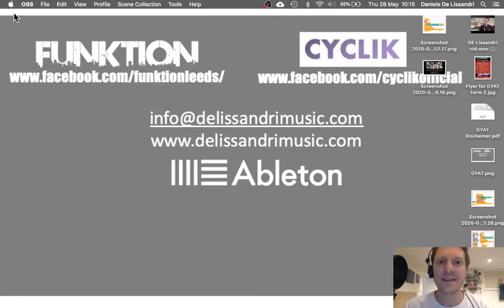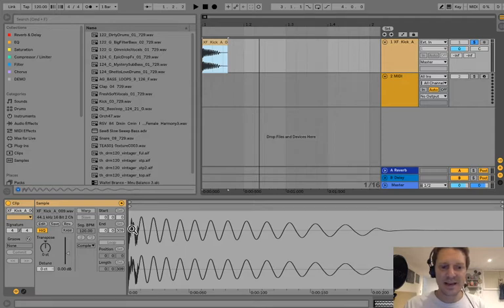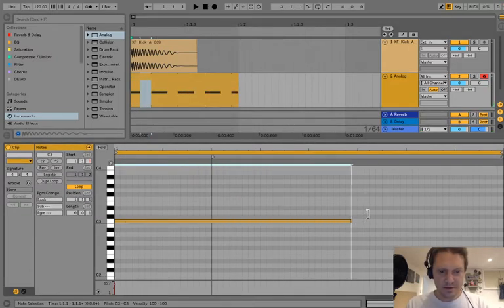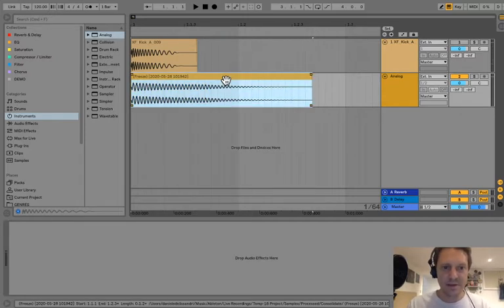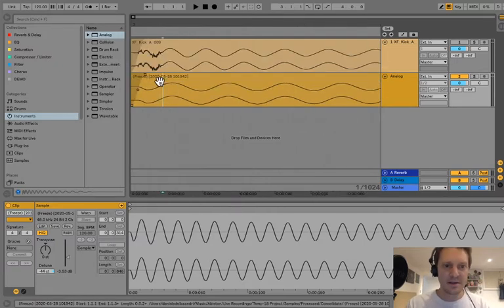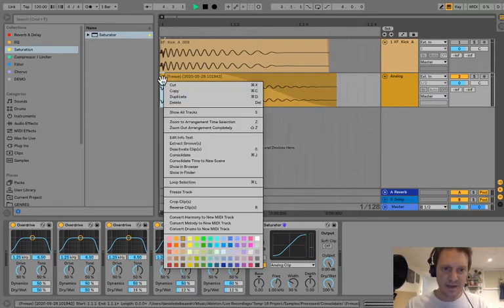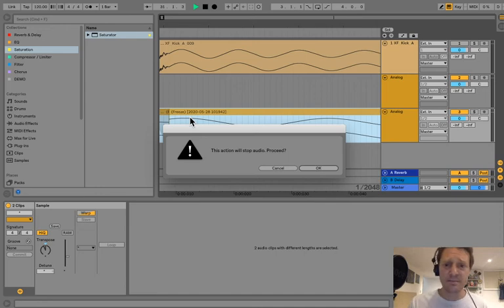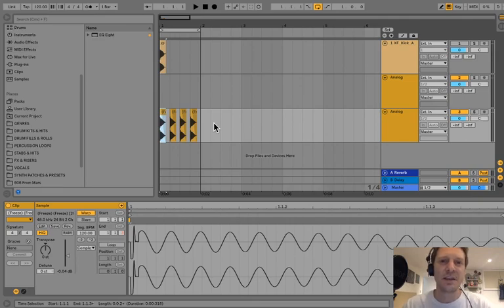How to make your own Kick Drum in Ableton using Analog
Learn how to make your own Kick Drum in Ableton using Analog